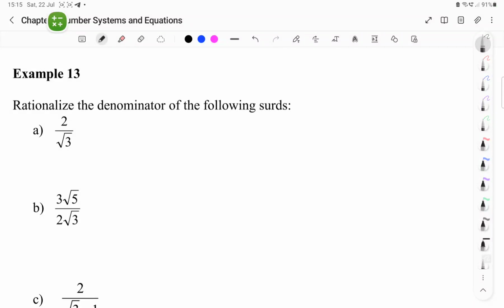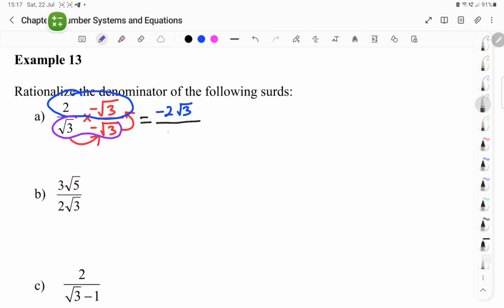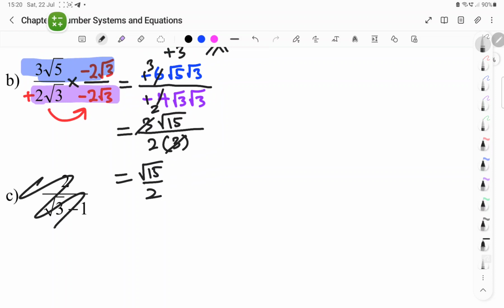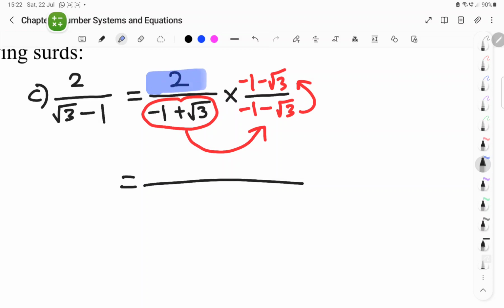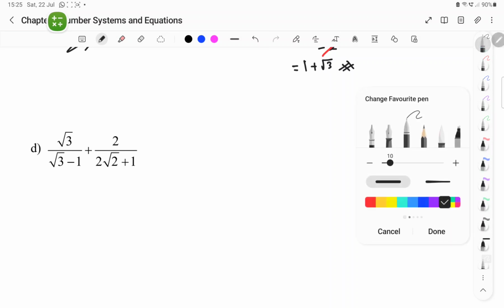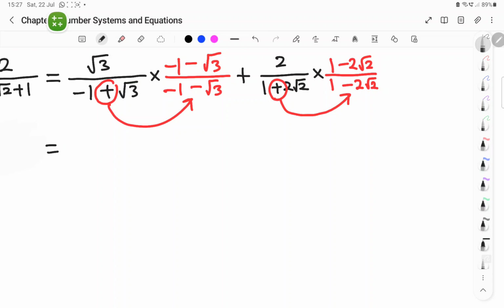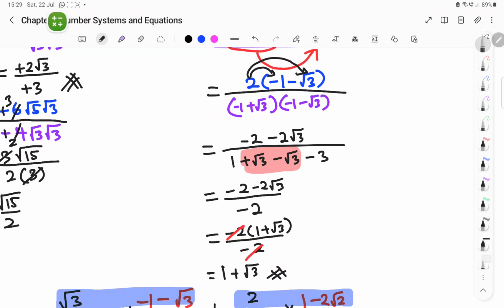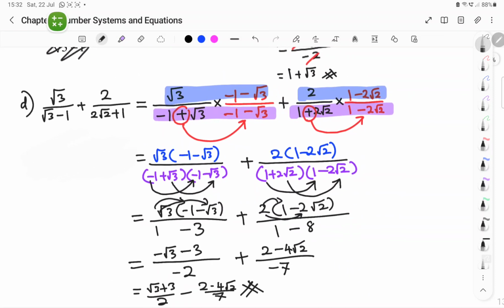C1 E13 a d c d